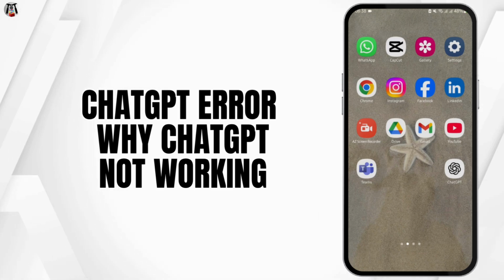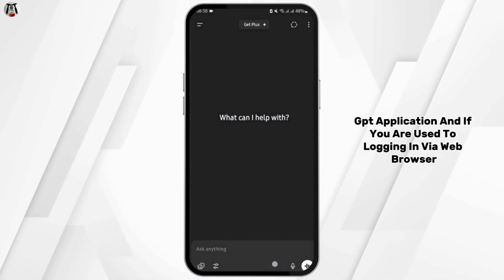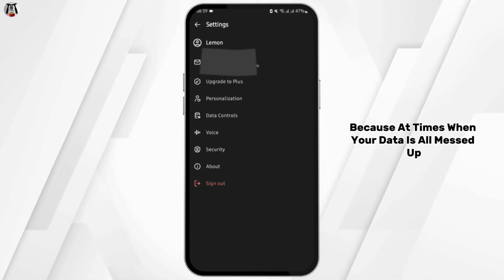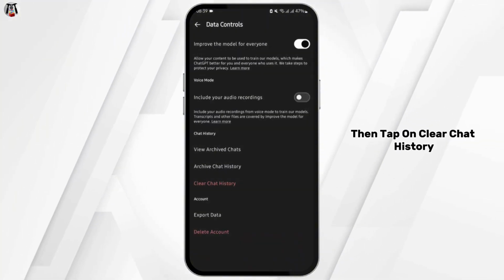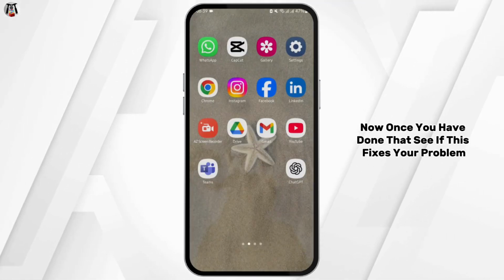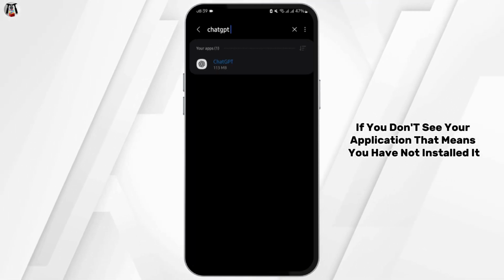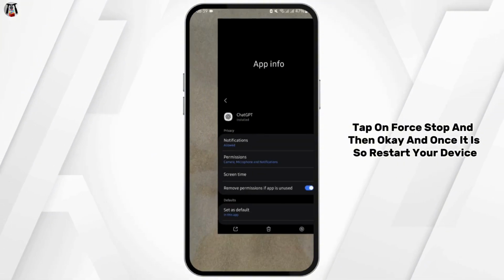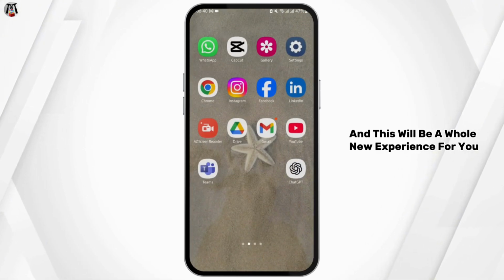How to Fix ChatGPT Error | Why ChatGPT Is Not Working (2025 Guide)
0:05 – Refresh the page or restart your browser to fix temporary glitches
0:10 – Log out and log back in, or clear your browser cache if the issue continues

Check your internet connection and ensure the platform isn’t facing a system-wide outage